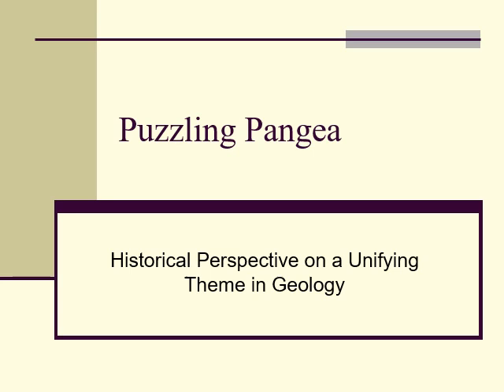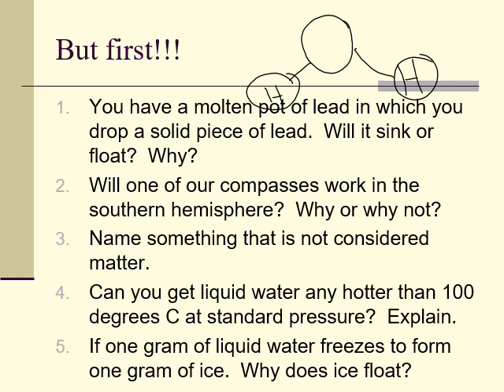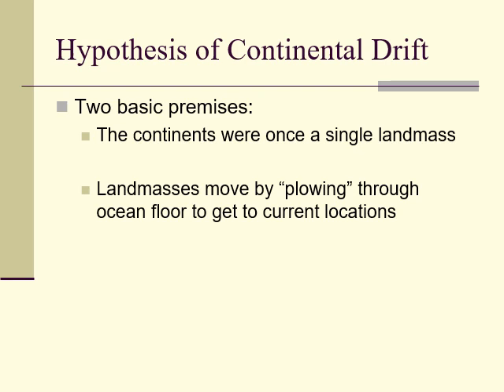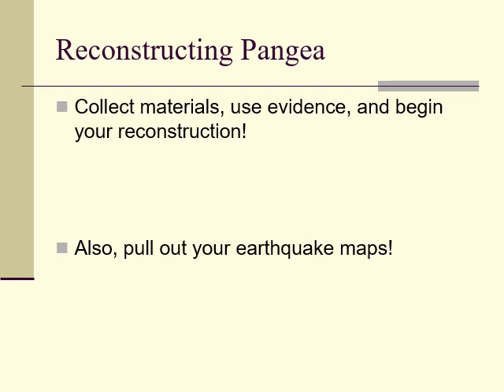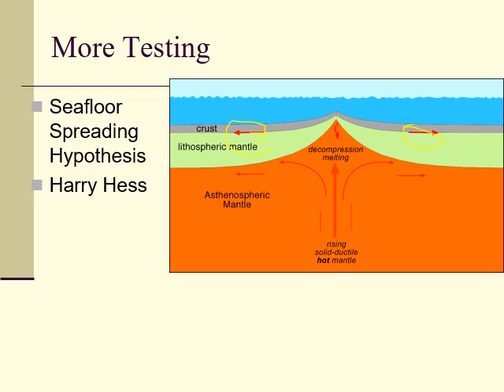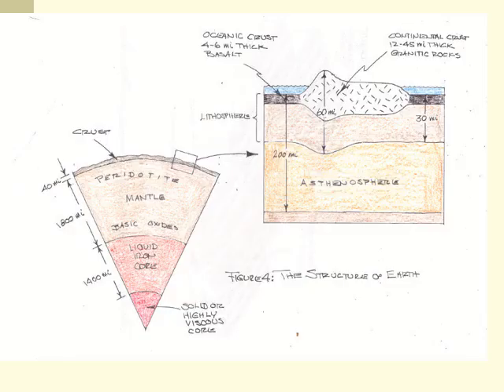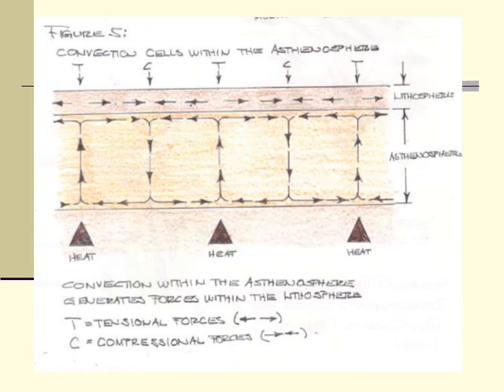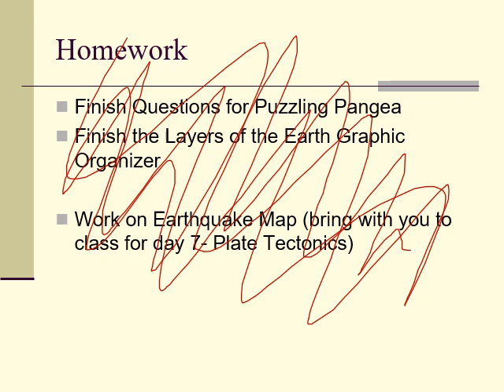Puzzling Pangea Geosphere Lecture